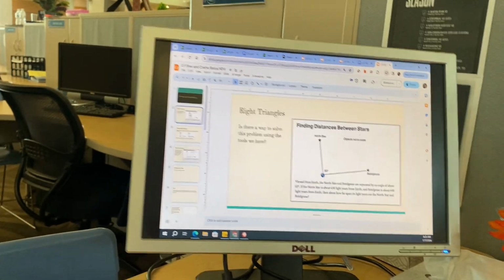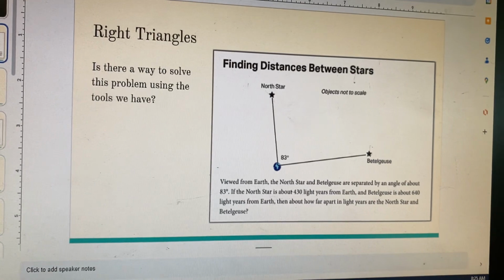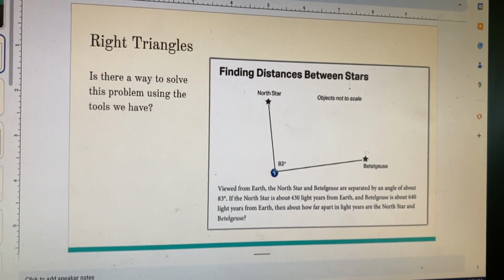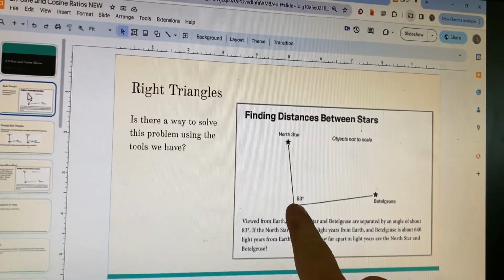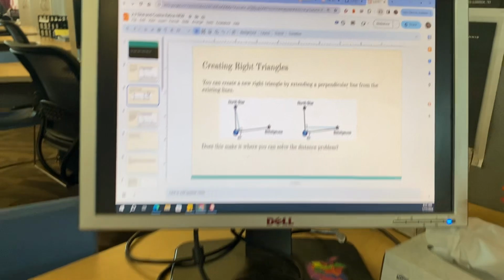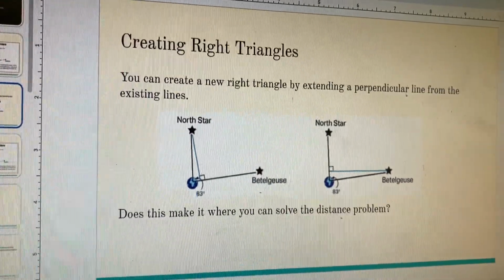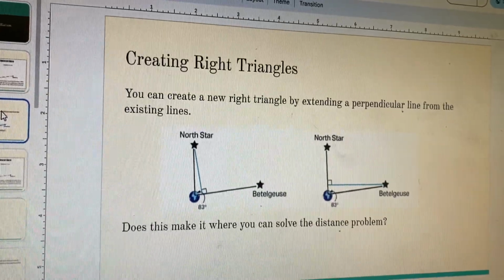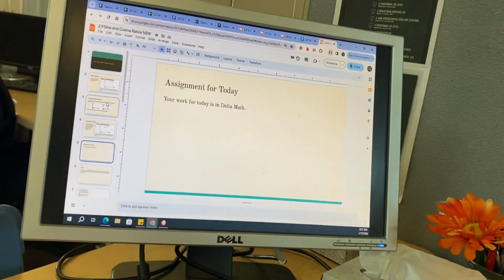2.9 day 1 geometry notes 1/17